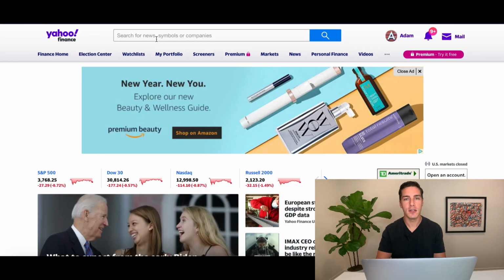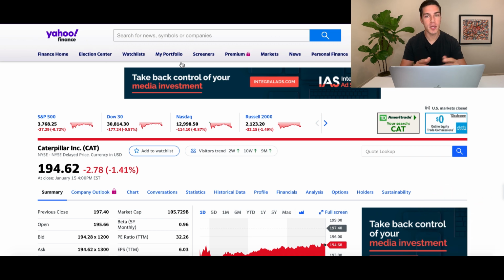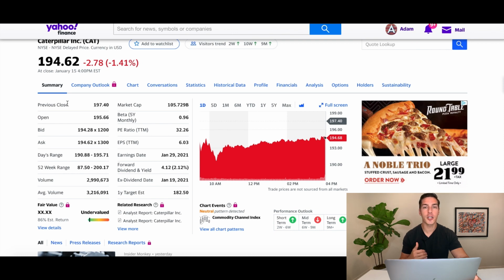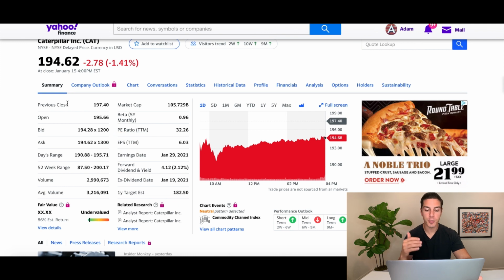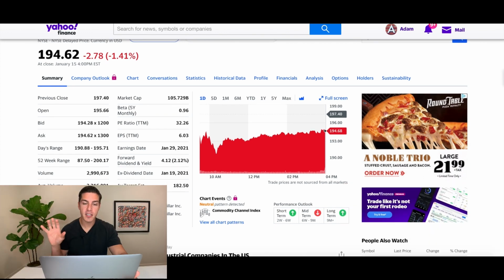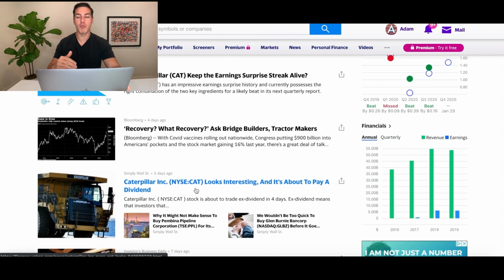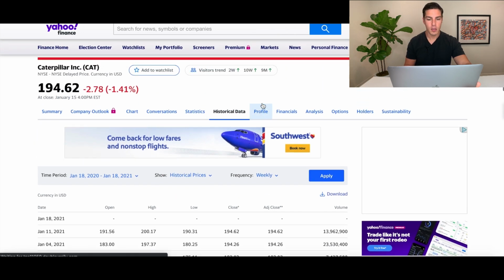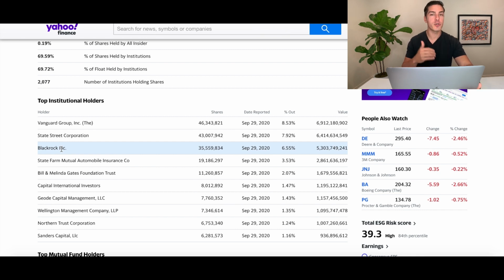Investing for beginners - How to Research Stocks with Yahoo Finance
Chapters
0:00 Intro
1:37 Searching and Summary
9:20 Chart
10:37 News
11:37 Toolbar and Financials

Additional music in this video
Song: Feels Right (Radio Edit)
Artist: JPB, MYRNE, Yung Fusion

Some offers may change or may no longer be available. The content in this video is accurate as of the posting date.